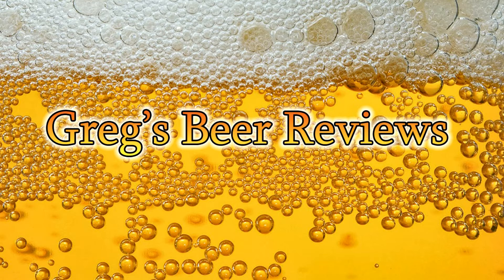Beer Review # 2842 Cigar City Brewing 2014 Marshal Zhukov's Imperial Stout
Cigar City Brewing 2014 Marshal Zhukov's Imperial Stout
my other Youtube channel - mrgregpuckett
BEER SCALE
1- UNDRINKABLE
2- F
3- D
4- C
5- B-
6- B
7- B+
8- A-
9- A
10- A+
CHEERS!